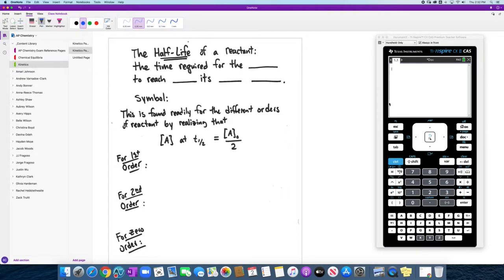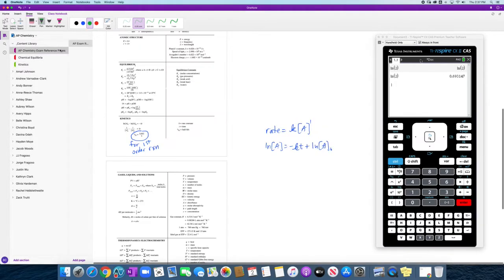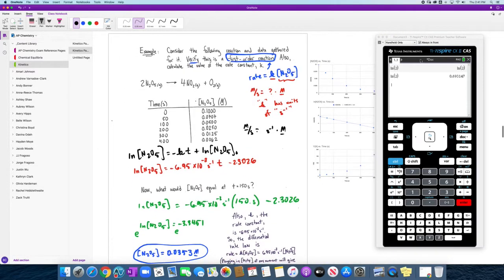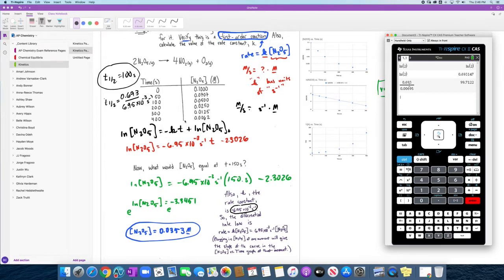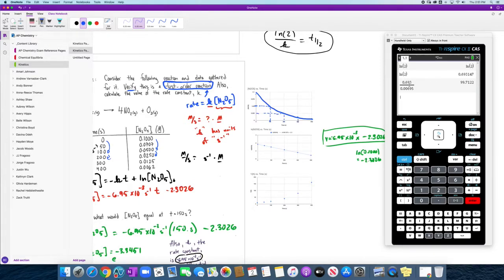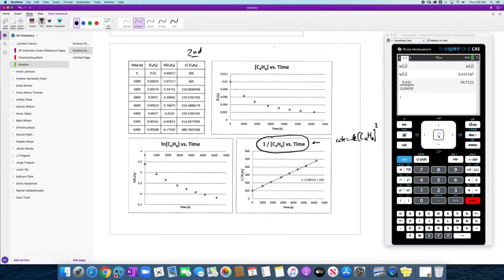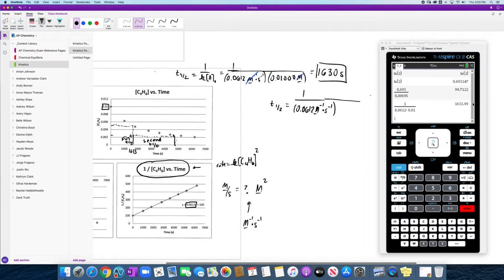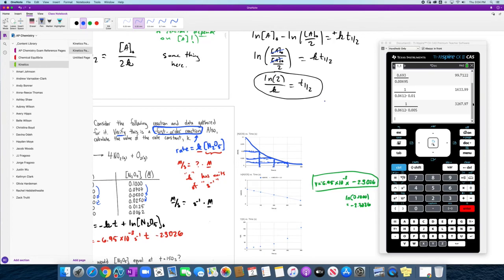Half Life in Chemical Reactions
The half life of a reaction is the amount of time it takes for the initial concentration of a reactant species to be cut in half. For instance, if it takes 100 seconds for [A] to drop by 50% under certain conditions, then 100 seconds is the half life of the reaction under those conditions.

For a simple first order reaction, the half life of the reaction will be a constant value, equal to ln(2)/k, where "k" is the rate constant of the reaction.

For second-order or zeroth-order reactions, the half life itself is dependent on concentration at every moment; in other words, it is NOT constant of the course of the reaction, but is constantly changing. (In 2nd order reactions, the half life doubles each time it occurs; and in 0th order reactions, the half life is itself cut in half each time).

In AP Chemistry, the half life of a 1st order reaction is the most important one to know about, and it is found on the list of equations you will be provided during the AP Exam under the "Kinetics" heading.